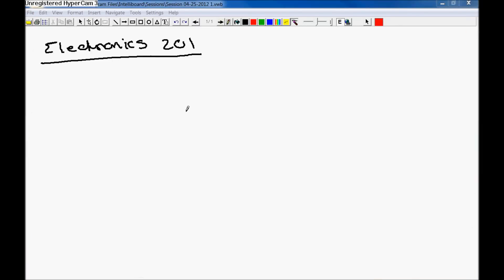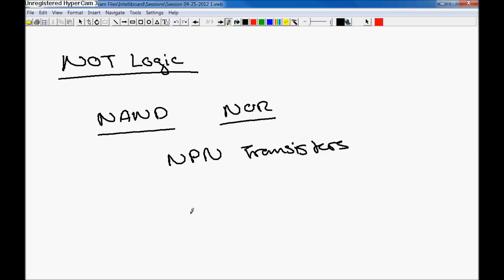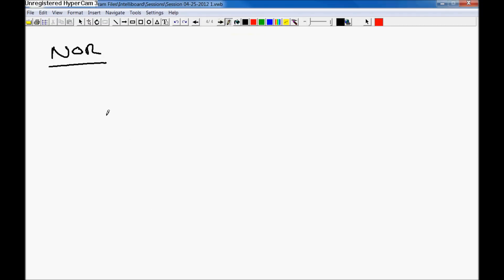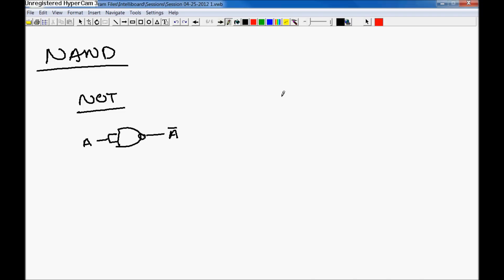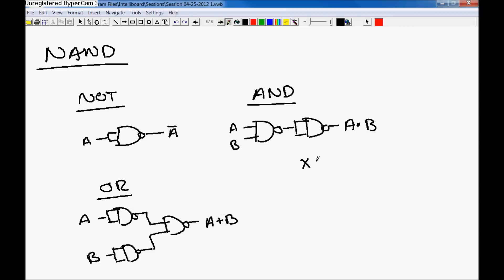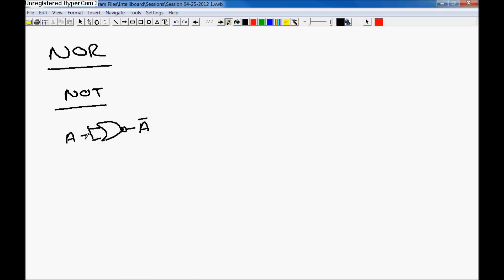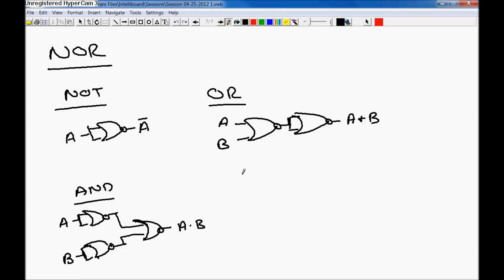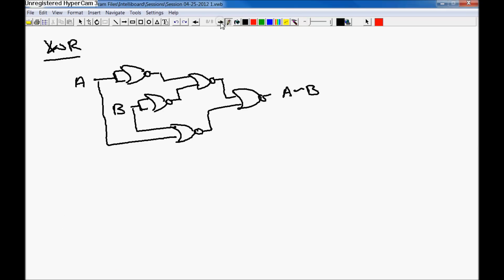Electronics 201: Transistor Transistor Logic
In this Electronics 201 lecture, we look at how to construct any logic gate imaginable from simple NPN transistors using NOT logic. This is the basis for the operation for your computer and any other transistor based technology. This will be extremely useful if you're watching the "Build Your Own Computer" series.